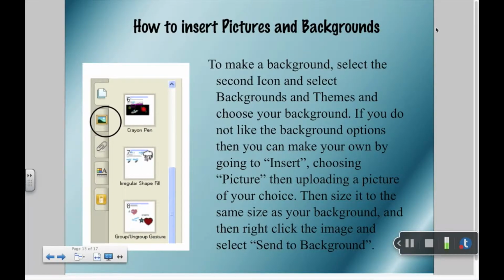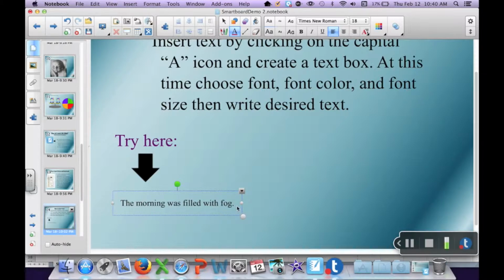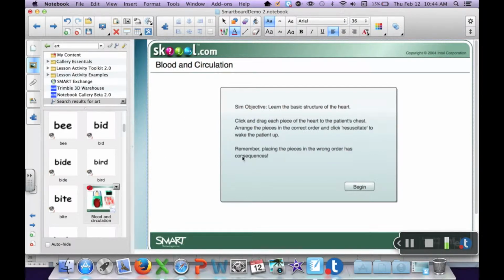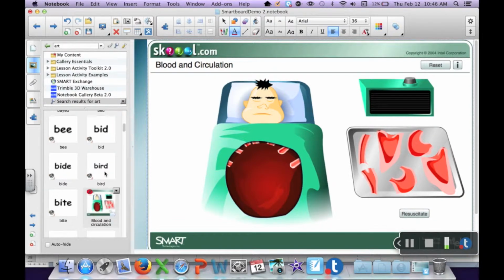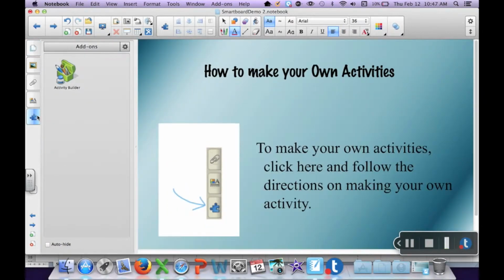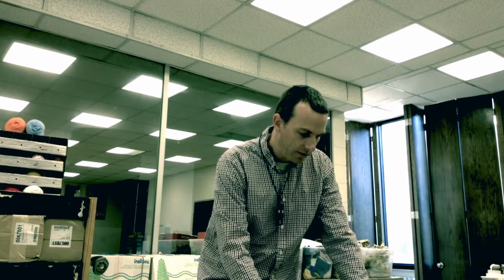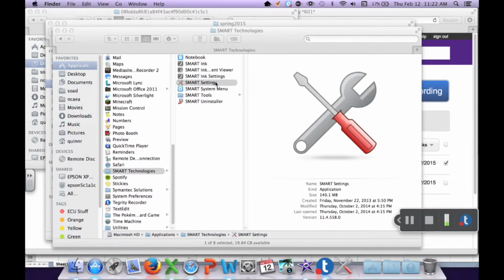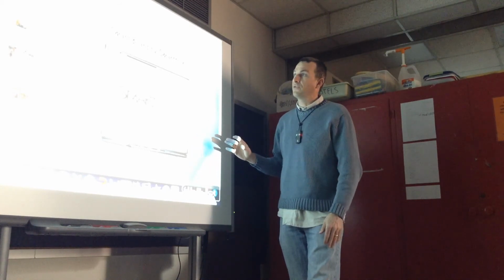Smart Board Tutorial - Part B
A video tutorial in three parts demonstrating the Smart Board and Smart Notebook software.